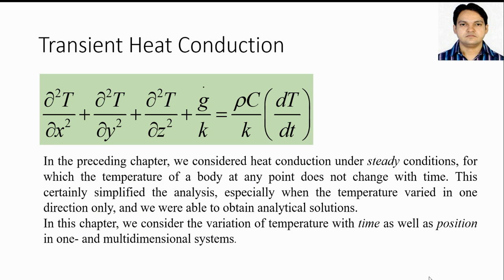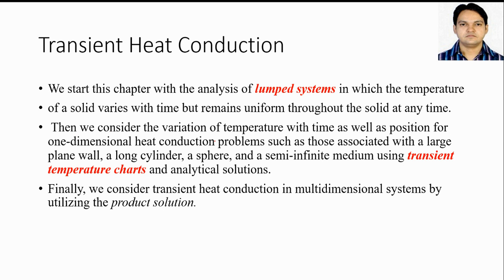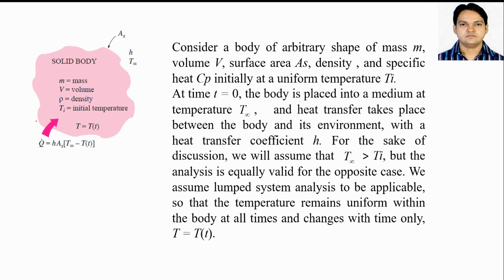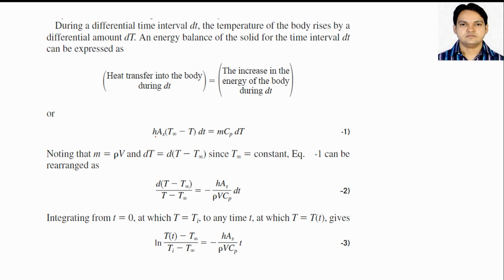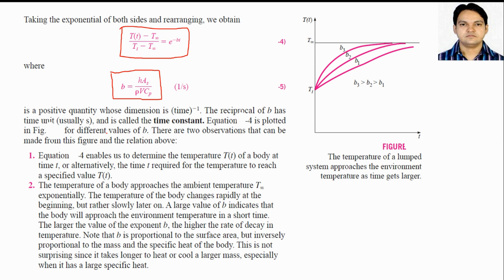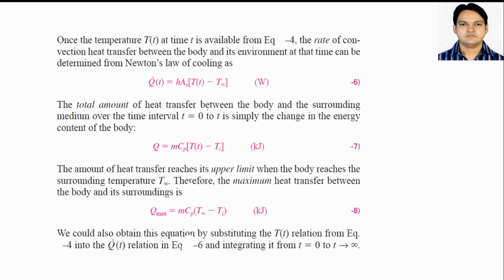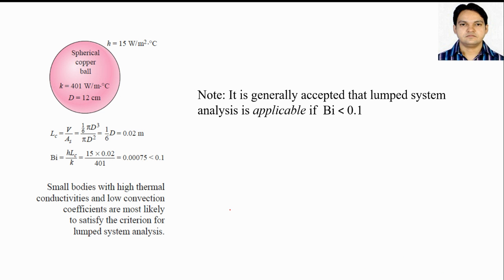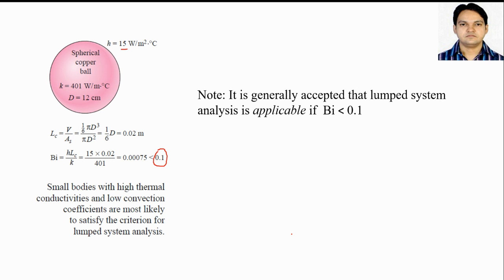Heat Conduction 10 Transient